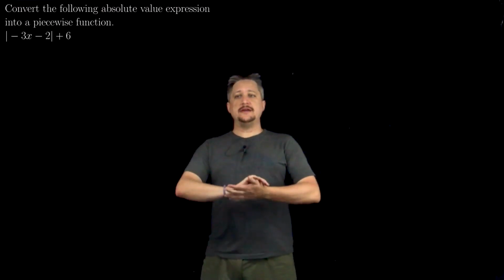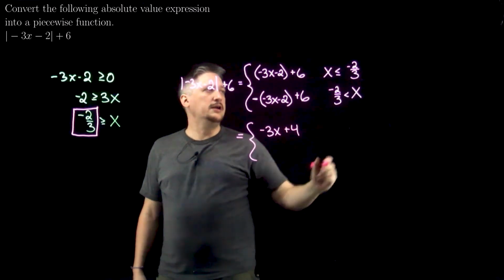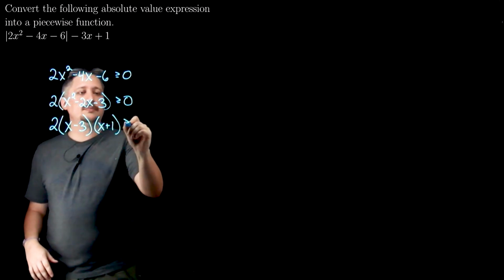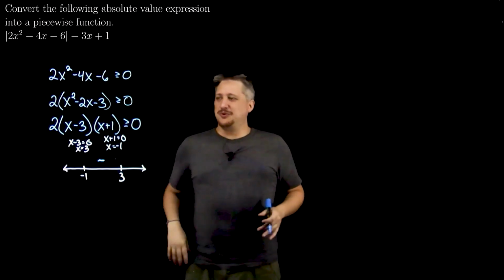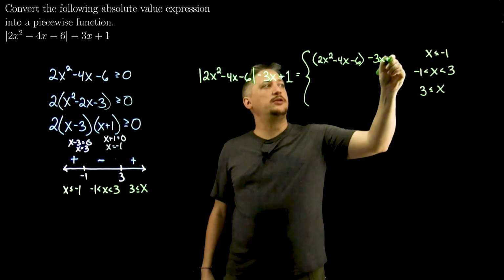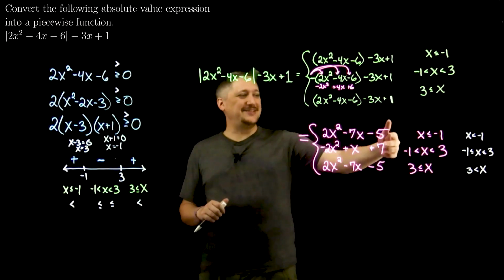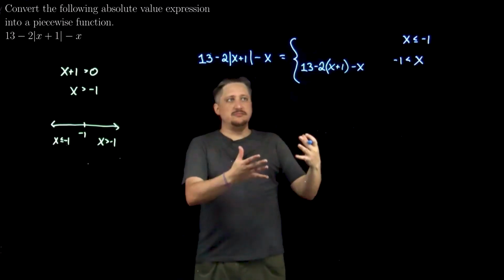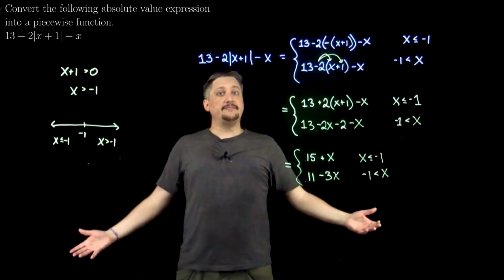Converting Absolute Value to Piecewise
00:00:00 Example 1
00:06:30 Example 2
00:23:19 Example 3

We present a number of examples intended for a Precalculus Algebra course, e.g. MAC1140. In this case, we present examples of converting absolute value expressions/functions into a piecewise defined function.